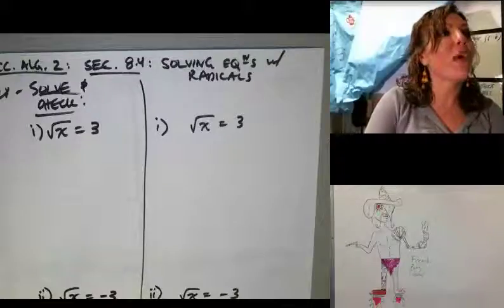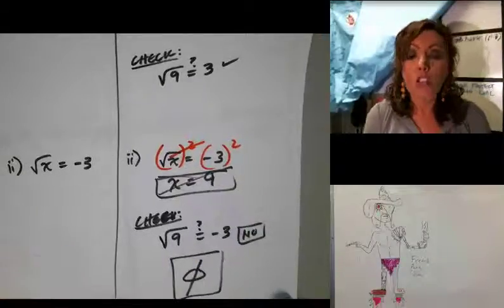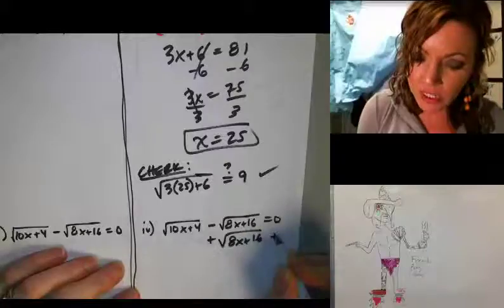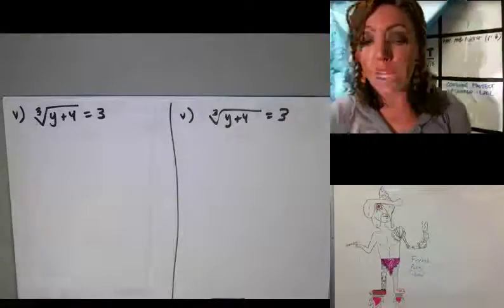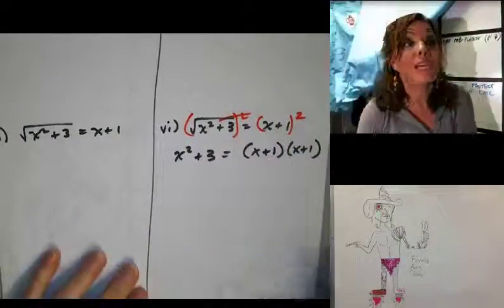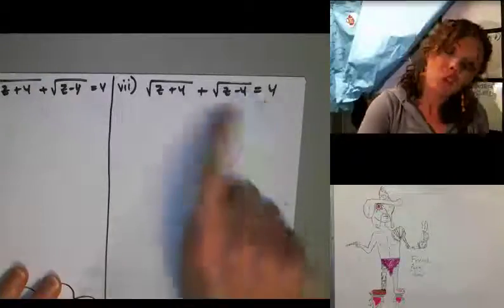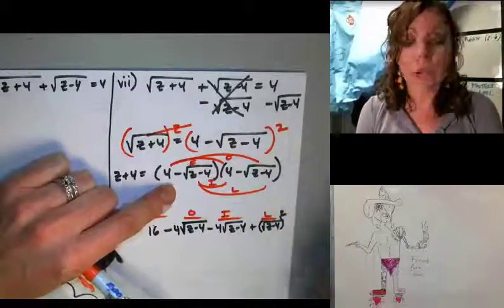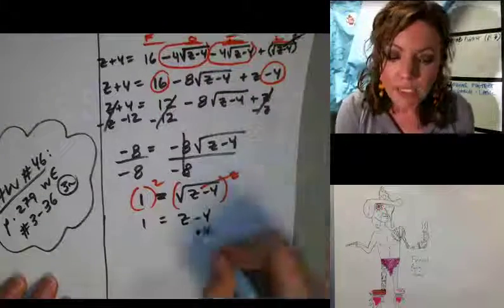011113 AccAlg2 SolvingEquationswithRadicals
Students learn how to solve equations with radicals.